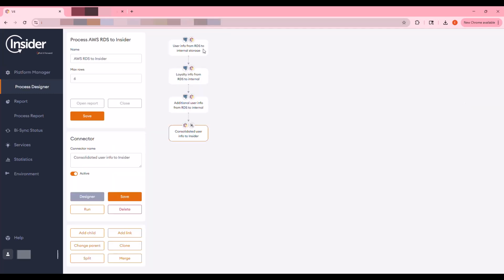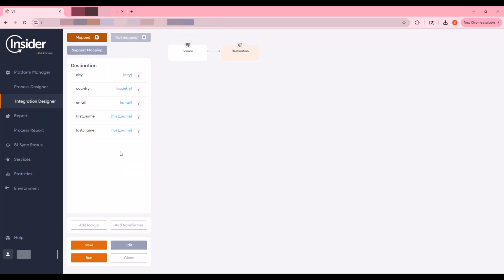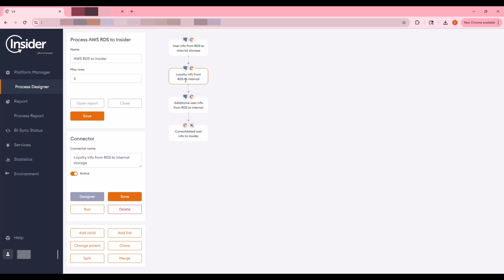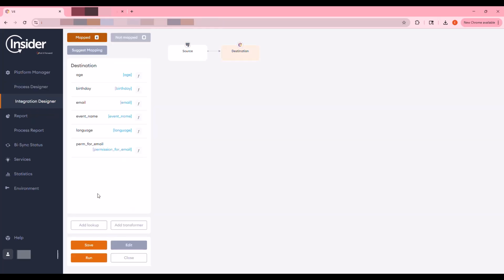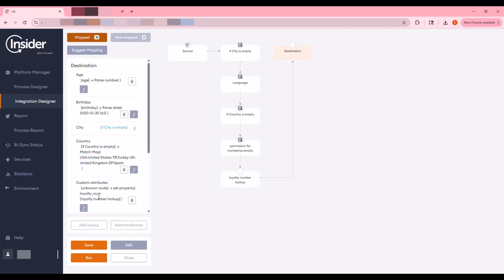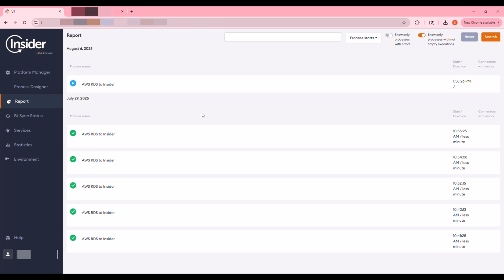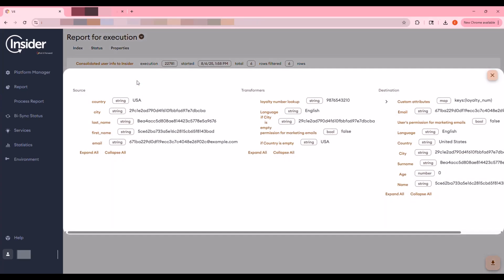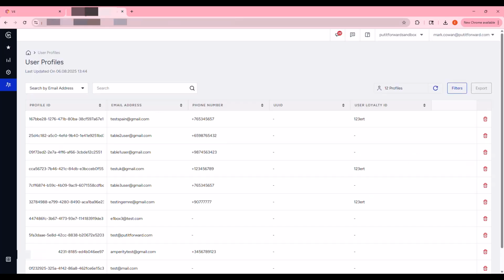Streamline Your Customer Data: Insider's Seamless Amazon RDS Integration Explained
This tutorial demonstrates how Insider's cross-channel customer experience platform can be integrated with Amazon RDS (Relational Database Service) to create a powerful, unified customer data infrastructure. The video targets quasi-technical audiences, including marketing technologists, data analysts, and IT professionals looking to optimize their customer data workflows.

What You'll Learn:
- Platform Overview: Understanding Insider as a comprehensive customer data platform that connects data across channels, predicts future behavior with AI, and individualizes experiences from a single platform Amazon RDS instance.

- Integration Architecture: How Insider connects to Amazon RDS via native Put It Forward and also exposes SQL to the end user that leverages your existing relational database infrastructure alongside other enterprise data sources like Salesforce CRM, Snowflake, DataBricks, Apache Kafka and  Amazon RDS.

- Technical Setup: Step-by-step configuration process for establishing secure connections with Put It Forward between Insider and your RDS instances, including proper security group configurations and authentication methods

- Data Flow Management: Best practices for syncing customer data between your RDS databases and Insider's personalization engine while maintaining data integrity and performance

- Use Case Applications: Real-world scenarios showing how this integration enhances omnichannel marketing capabilities across app, web, email, SMS, WhatsApp, and social media advertising channels aws.amazon

Key Benefits Covered:
- Faster time to value for customer experience initiatives
- Enhanced data connectivity across all customer touchpoints
- Improved AI-powered behavior prediction capabilities
- Streamlined customer segmentation for hyper-personalization

The video provides practical insights for organizations looking to maximize their existing database investments while scaling their customer experience capabilities through Insider's comprehensive platform.

00:00 Intro - How to Integrate InsiderCDP with Amazon RDS
00:20 Put It Forward set up UseInsider.com integration with Amazon RDS
00:52 Data mapping and using sql queries for the power user to select the needed data
01:22 Running the Amazon RDS Insider CDP integration
01:58 Confirming data quality checks and integration is configured
02:20 Running the Insider Amazon RDS integration sequence
02:45 Tracing the data was processed through Put It Forward
03:04 Validating the data within Insider